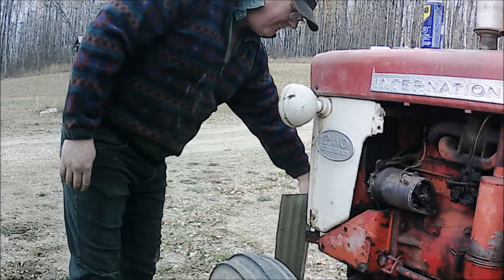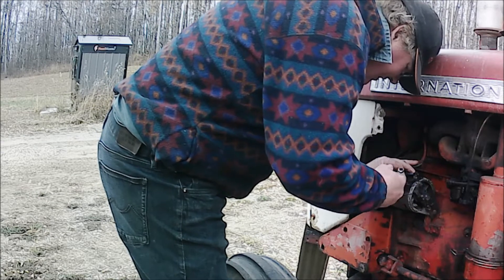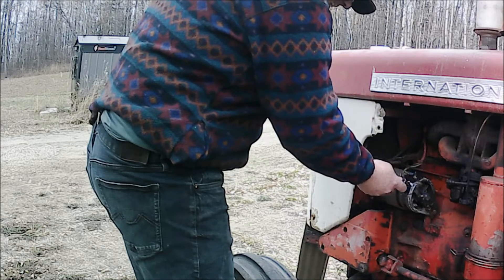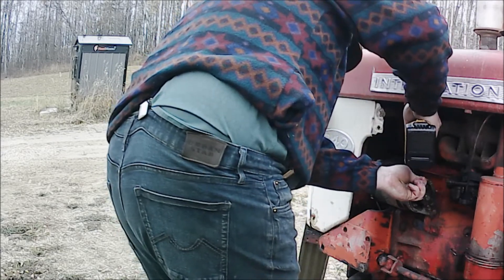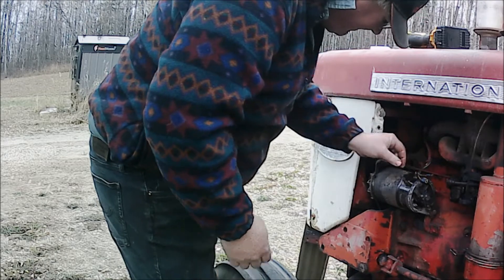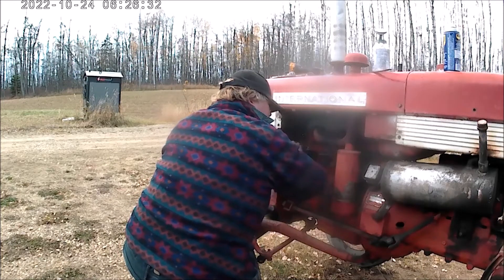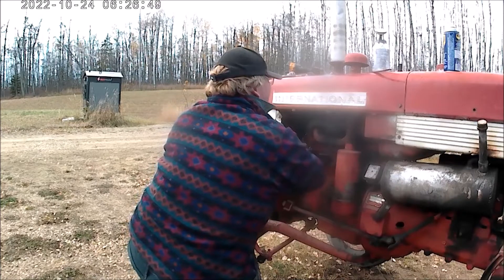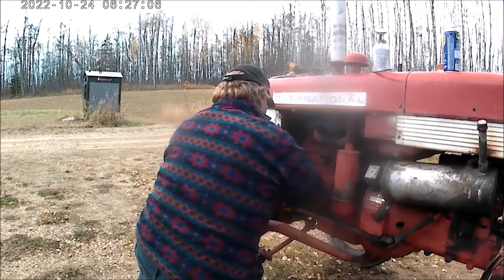International 240 12V Conversion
I changed the charging system on my 240 to make it 12V. Unless you look at the battery, it is hard to tell that it is actually converted. When you use a generator and a regulator, depending on the regulator, you can make it either positive or negative ground. I went negative ground to match the larger tractors of that era. Also, if you use a receptacle on it, reverse polarity may damage some things.